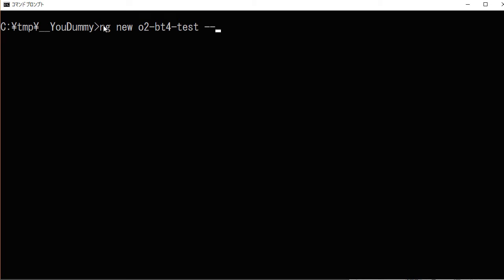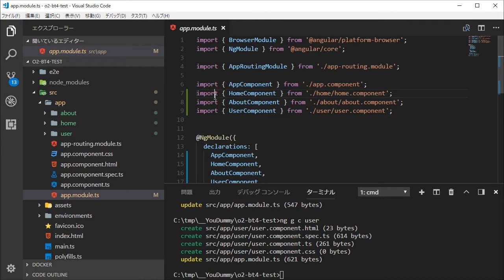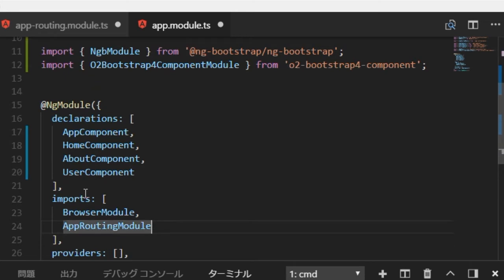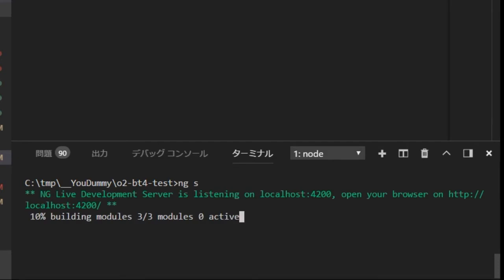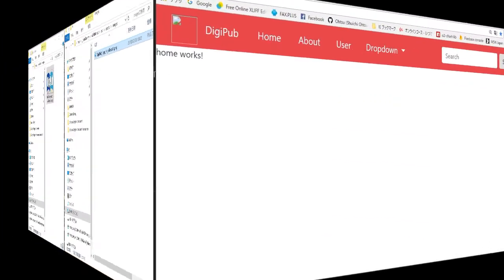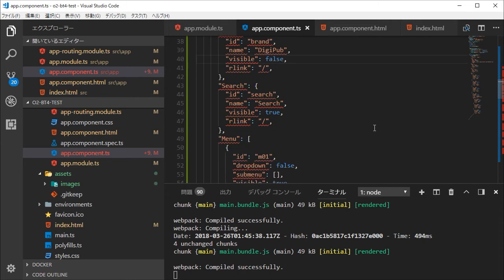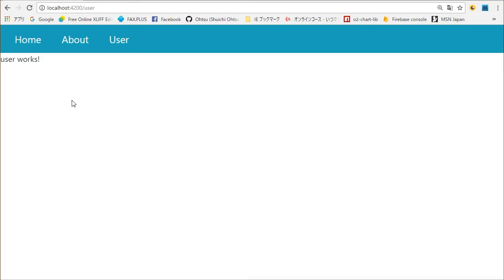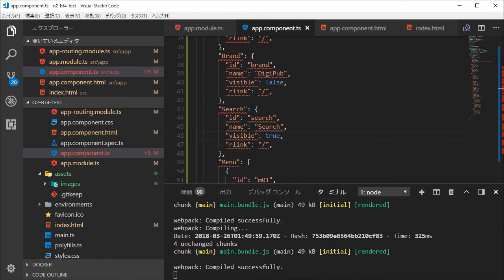How to use O2Bootstrap4Component library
"Angular5 Custom Library: The definitive, step-by-step guide",

npm install:
npm install --save o2-bootstrap4-component